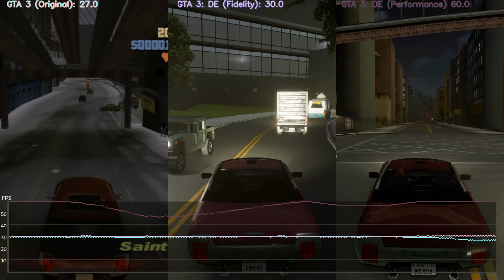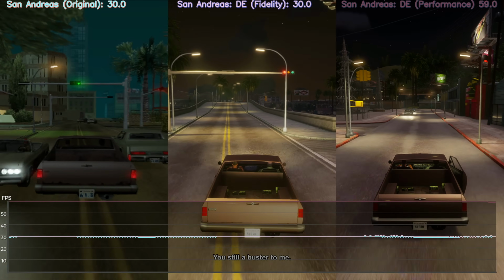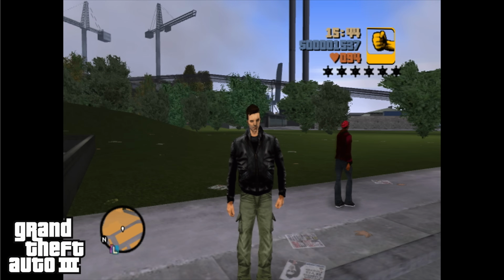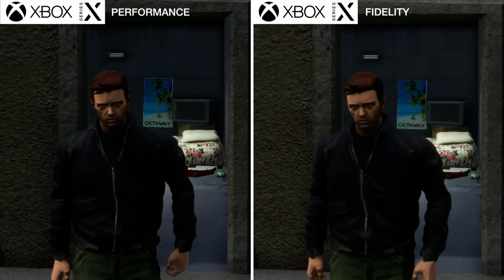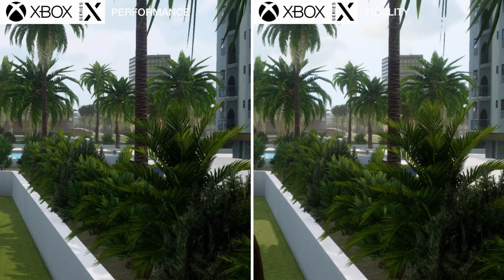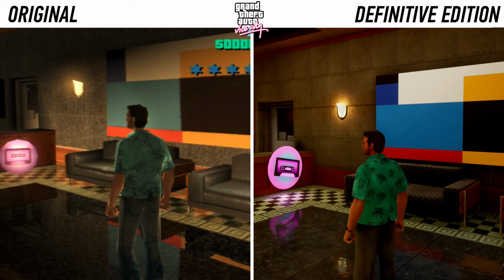GTA: The Trilogy - The Definitive Edition Comparison - Original vs. Remaster